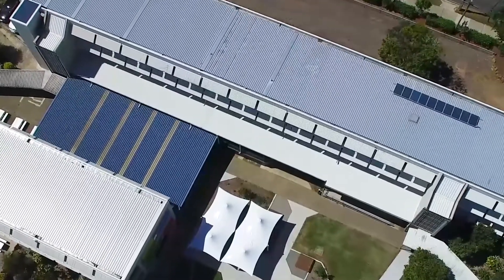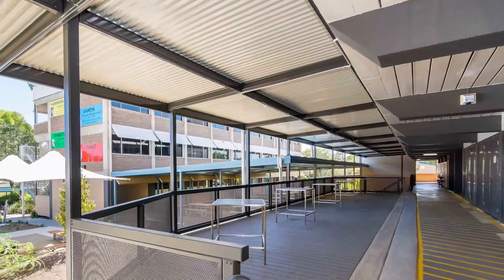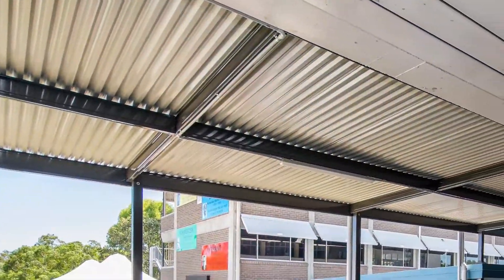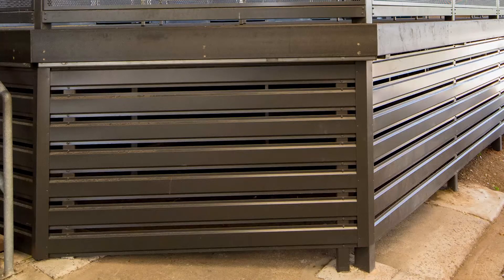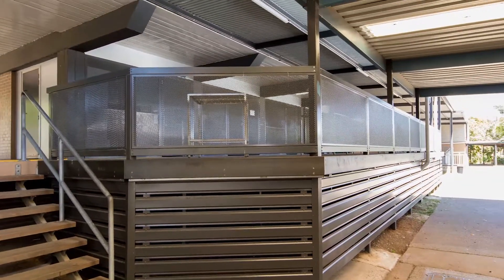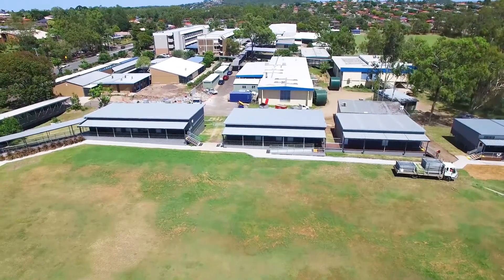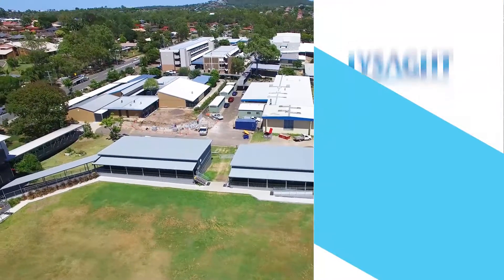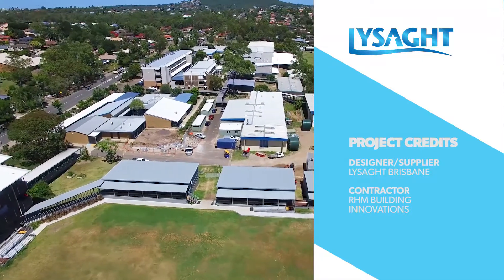Mansfield State High School Case Study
While sun-drenched Queensland is a dream destination for holidaymakers, it presents major challenges for schools seeking to keep students sun-safe – particularly when they have 2,600 children to protect, as Mansfield State High School does.

However, thanks to Lysaght’s support, ideas and solutions, this leading and high performing Queensland school continues to provide first-class shelter for students.